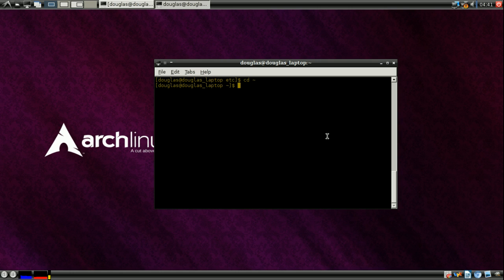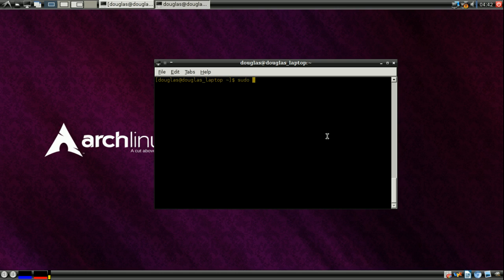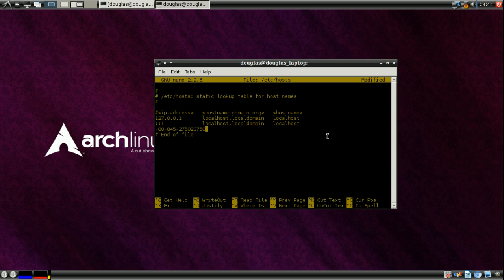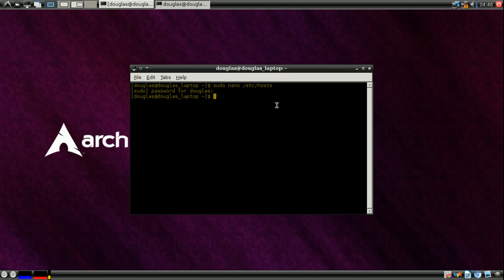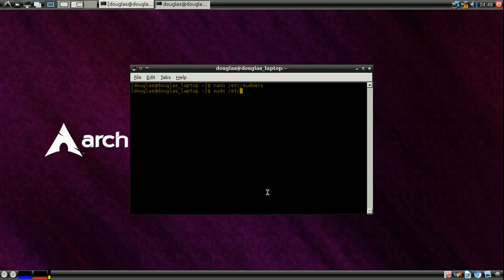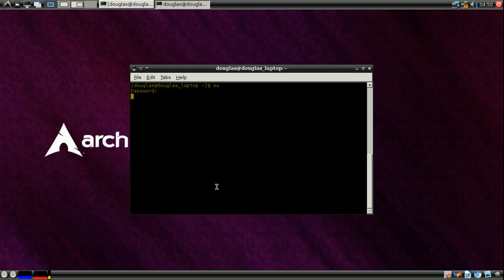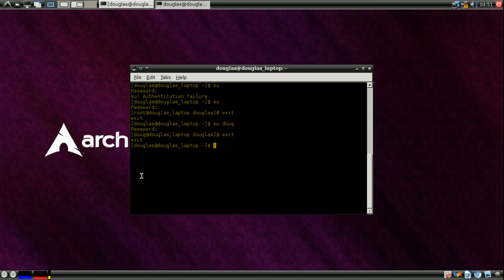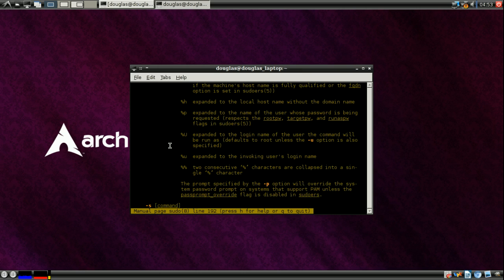RE Linux Terminal Tutorial Episode 3: Su and Sudo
In my earlier video, Linux Terminal Tutorial Episode 3, I had a misunderstanding as to what the commands su and sudo actually did. Well, perhaps not a misunderstanding, but an incomplete one. Su and sudo stand for "substitute user" and "substitute user do" respectively and allow a user on a Linux system to temporarily log in to another user's account and gain that user's permissions.

By default, both commands log into the root user account. However, by typing a username following su, or by using the -u tag with sudo, one can swap into any user on the system.

Additional reading:

man pages (type "man" followed by the command you want the manual for into the terminal, "man su")